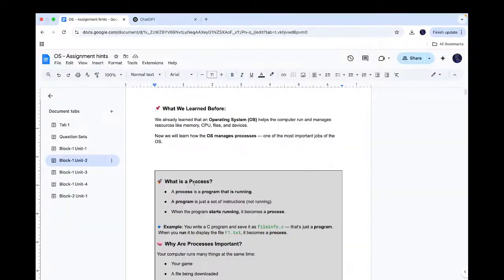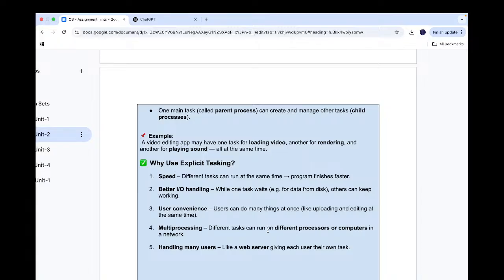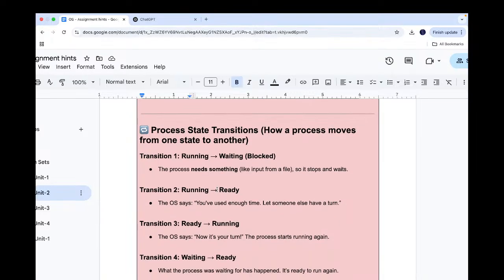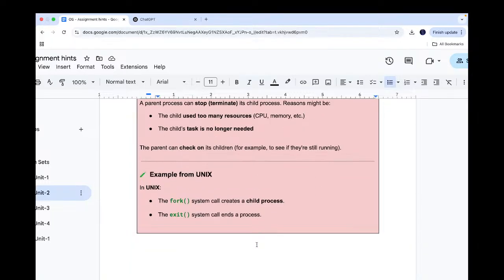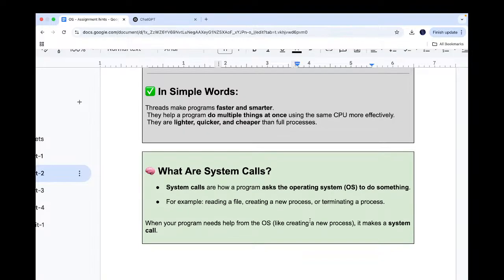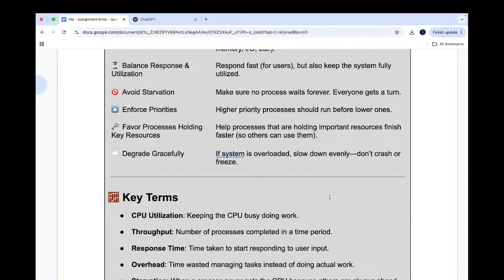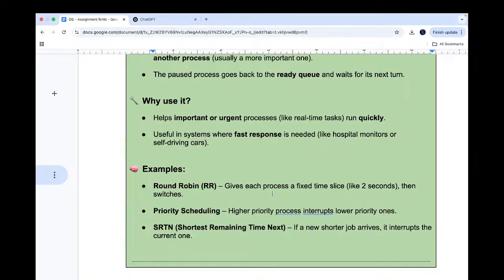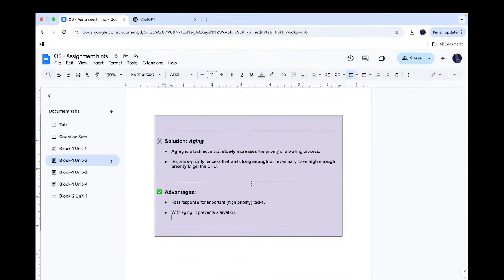June 2025 IGNOU TEE | Live Preparation (MCS-203-Operating-Systems) Block-1 Unit-2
Short on time? Review these curated imp questions.

PGDCA(Post Graduate Diploma in Computer Applications)
Processes
Block-1 Unit-2